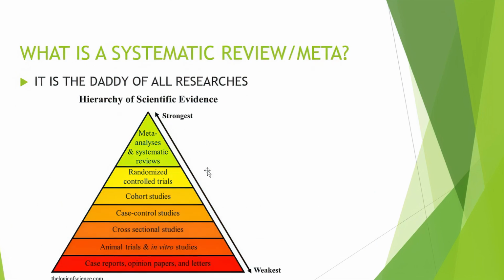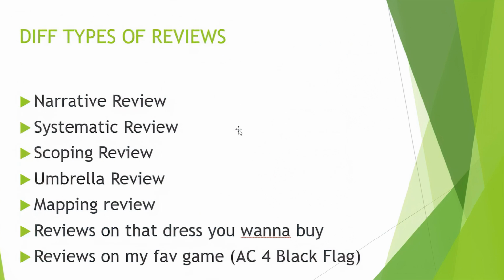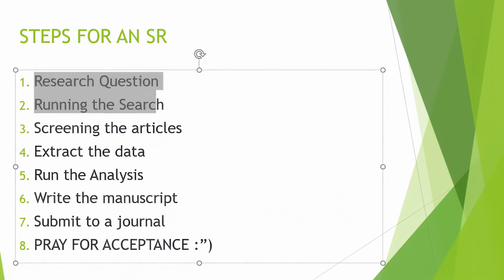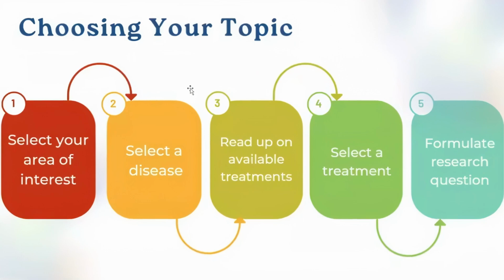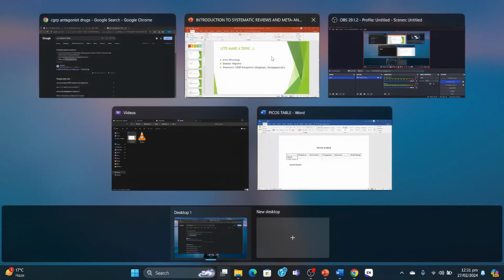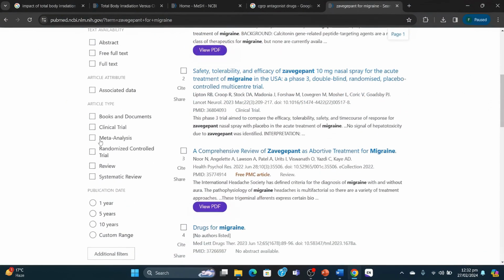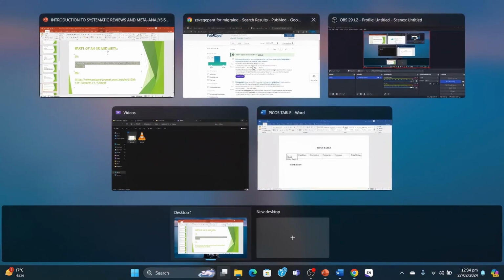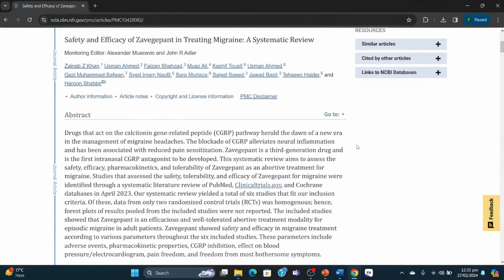Introduction to Meta-Analysis For Noobs Part 1/2| Meta-Analysis Made Easy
Hi everyone! Welcome to the first video in the "Meta-analysis Made Easy" series. I will try to simplify the process of meta-analyses as much as I can in these videos while adding my broken humor as well.

The theme of this video is to give all of you an idea of what an SRMA is and formation of the basics. I will be demonstrating practically in subsequent videos. I hope you enjoy and learn from them.

Timestamps:
00:00 Introduction
00:20 What is an SRMA?
03:32 Steps of an SRMA
04:30 Choosing a Topic
08:46 Parts of an SRMA
10:14 Final Thoughts